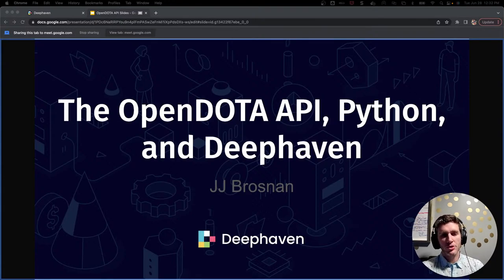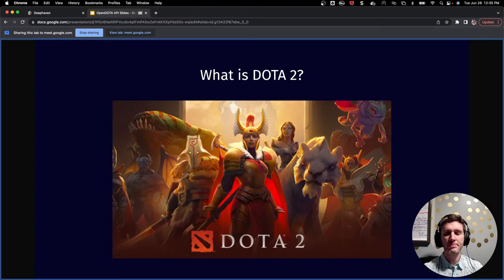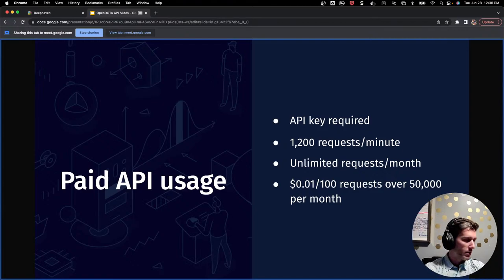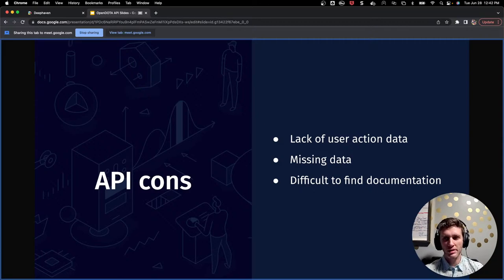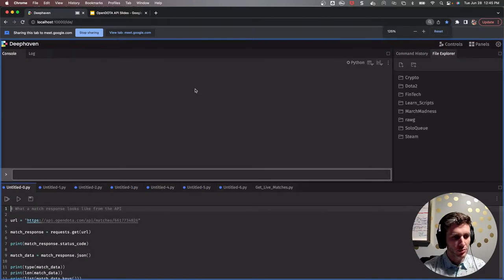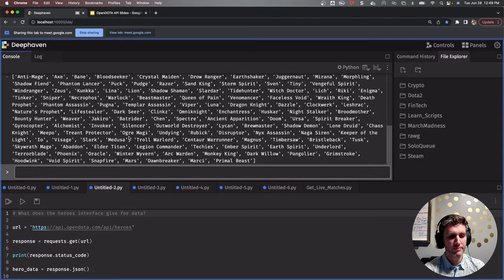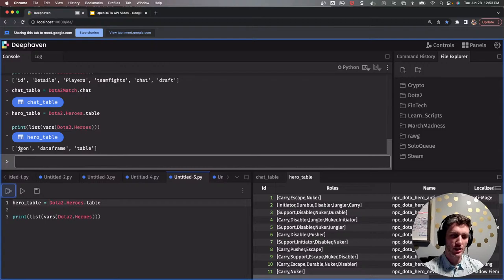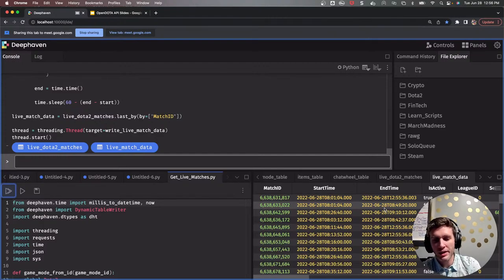Deephaven Learning Session: Using the OpenDOTA API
Video games have rapidly become one of the most popular media for professional competition. With the advent of the pro scene, so comes the need for analytics. Game companies typically keep game data under lock and key. In the case of DOTA 2, a team of developers made a REST API publicly available for consumption, which gives anyone access to a plethora of in-game data. This data includes live games, game stats, player stats, hero win rates, and so much more. JJ will discuss the pros, cons, and results of his work on the OpenDOTA API with Python and Deephaven.